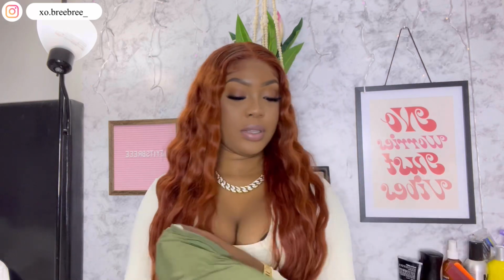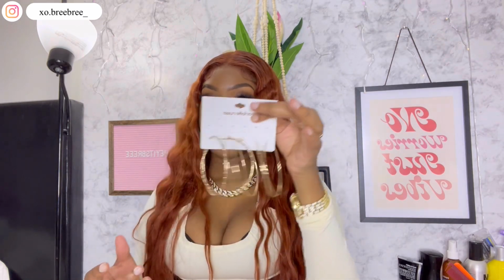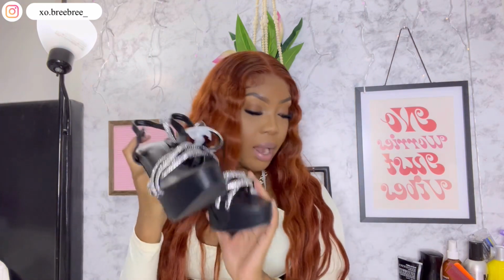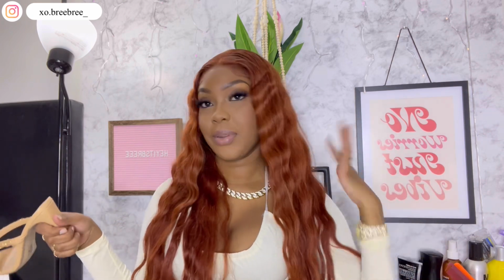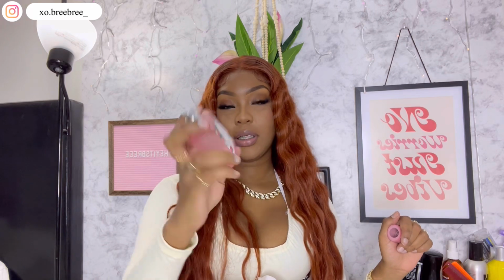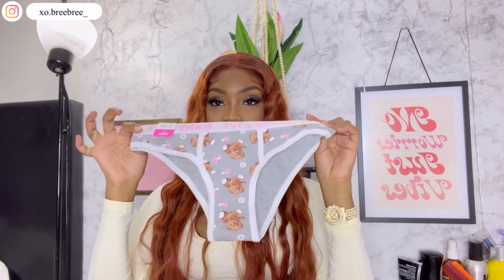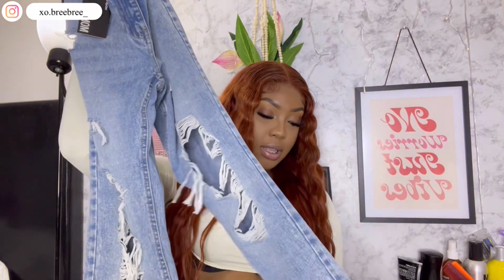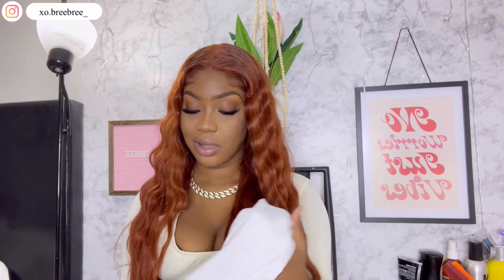CHARLOTTE RUSSE + RUE 21 HAUL! (& MORE!!)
︾𝙎𝙤𝙘𝙞𝙖𝙡 𝙈𝙚𝙙𝙞𝙖︾

👉🏽 𝘛𝘪𝘬-𝘛𝘰𝘬: @breeeisfab

        {𝘽𝙚𝙝𝙞𝙣𝙙 𝙏𝙝𝙚 𝙎𝙘𝙚𝙣𝙚𝙨 𝙒𝙞𝙩𝙝 𝘽𝙧𝙚𝙚:🤭}

       {𝙈𝙔 𝘿𝙍𝙀𝘼𝙈 𝙂𝙊𝘼𝙇: 1M♡}

                  𝘖𝘳..

𝙁𝙖𝙘𝙩𝙨 𝘼𝙗𝙤𝙪𝙩 𝙈𝙚🦋:

👉🏽 𝘕𝘢𝘮𝘦: Breanna Raphael
👉🏽 𝘊𝘢𝘮𝘦𝘳𝘢: iPhone 12 PRO MAX
👉🏽 𝘌𝘥𝘪𝘵𝘰𝘳: iMovie + VLLO
👉🏽 𝘈𝘨𝘦: 18
👉🏽 𝘊𝘰𝘶𝘯𝘵𝘳𝘺: Trinidad & Tobago
👉🏽 𝘉𝘪𝘳𝘵𝘩𝘥𝘢𝘺: May 9th

𝘐 𝘓𝘰𝘷𝘦 𝘠𝘰𝘶 𝘌𝘳𝘳𝘰𝘭 𝘈𝘢𝘳𝘰𝘯 𝘙𝘢𝘱𝘩𝘢𝘦𝘭🤍 𝘐 𝘓𝘰𝘷𝘦 𝘠𝘰𝘶 𝘋𝘦𝘢𝘳𝘭𝘺.. 𝘊𝘰𝘯𝘵𝘪𝘯𝘶𝘦 𝘙𝘦𝘴𝘵𝘪𝘯𝘨 𝘉𝘳𝘰😔 12.28.19 𝘞𝘢𝘴 𝘈 𝘏𝘢𝘳𝘥 𝘋𝘢𝘺 𝘉𝘶𝘵 𝘐 𝘒𝘯𝘰𝘸 𝘠𝘰𝘶 𝘈𝘳𝘦 𝘐𝘯 𝘈 𝘉𝘦𝘵𝘵𝘦𝘳 𝘗𝘭𝘢𝘤𝘦 𝘞𝘪𝘵𝘩 𝘛𝘩𝘦 𝘈𝘭𝘮𝘪𝘨𝘩𝘵𝘺..😣🙏🏽

𝙏𝙝𝙖𝙣𝙠 𝙔𝙤𝙪! 𝘼𝙣𝙙 𝙄 𝙇𝙤𝙫𝙚 𝙔𝙤𝙪 𝘿𝙚𝙖𝙧𝙡𝙮.♡